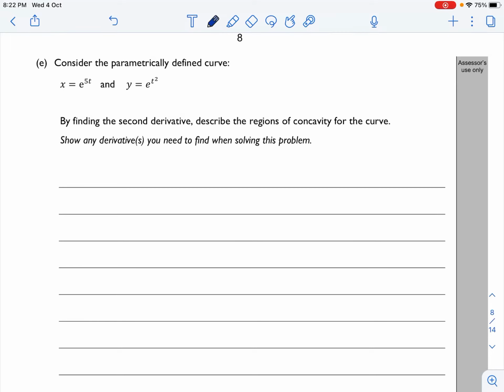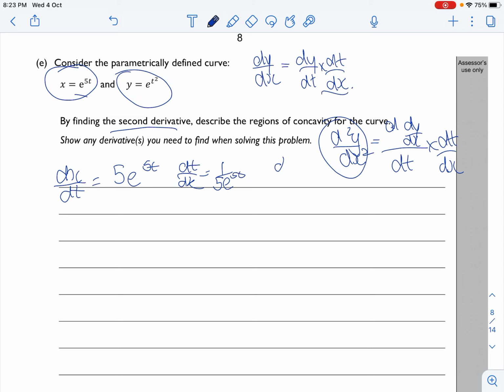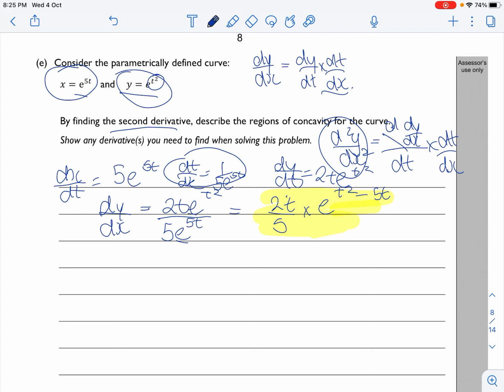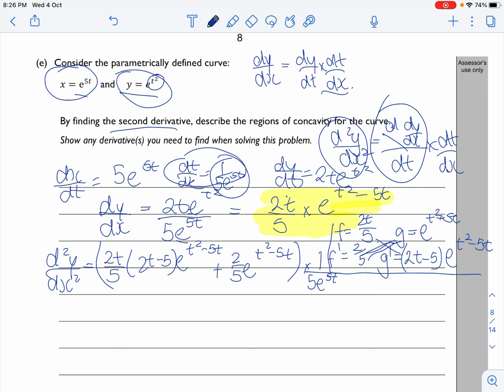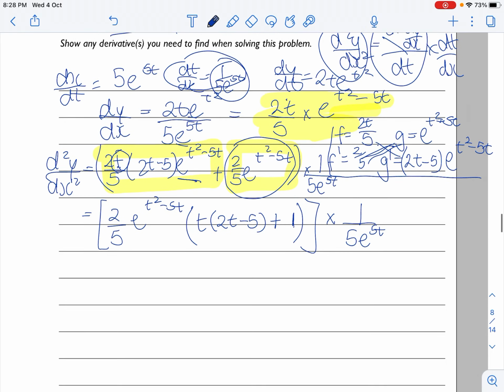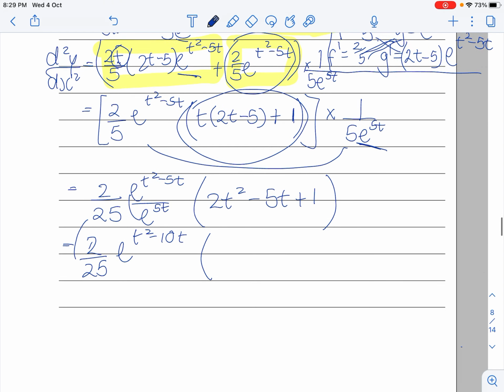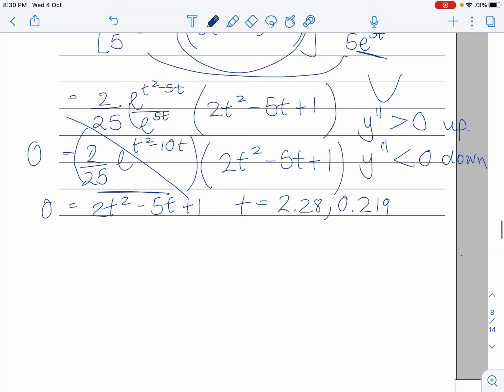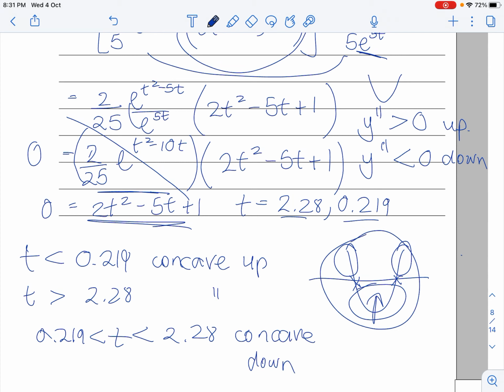Diff DGE exam 2023 q2e